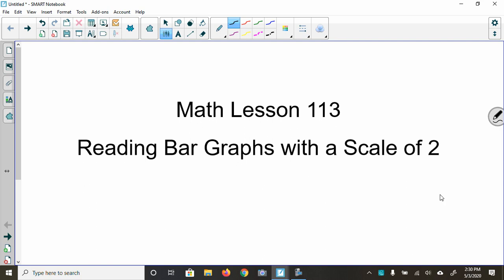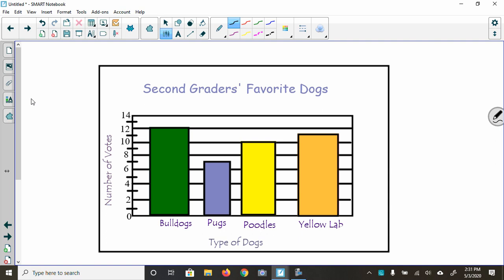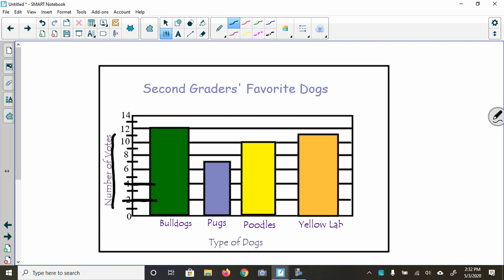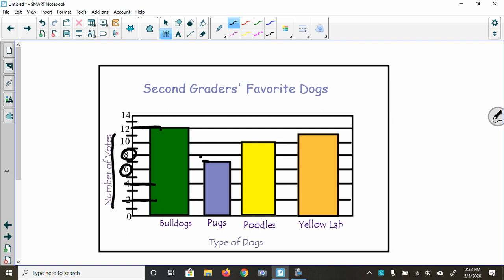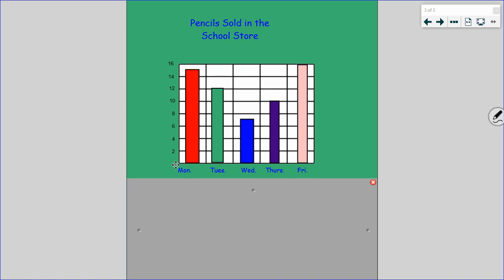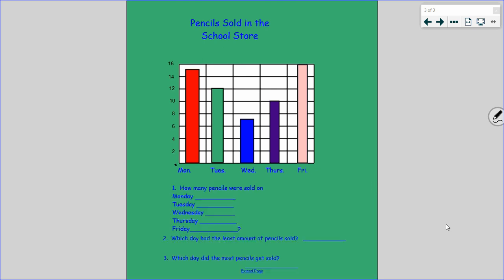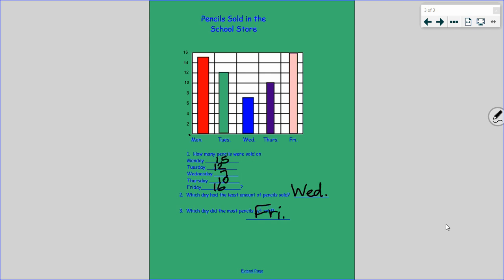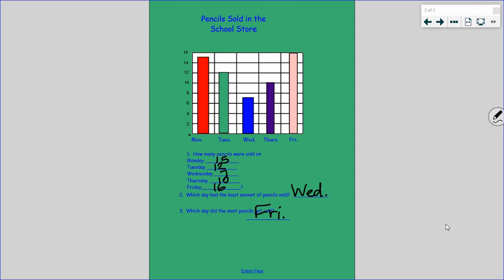Math Video Instruction Lesson 113